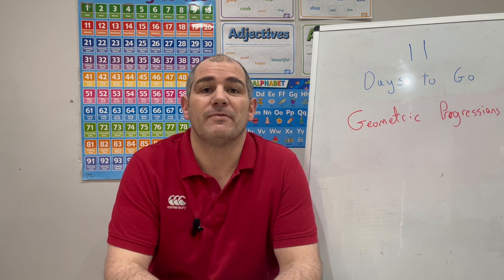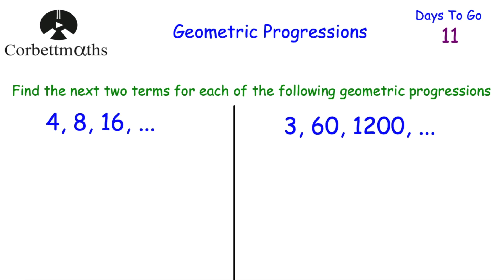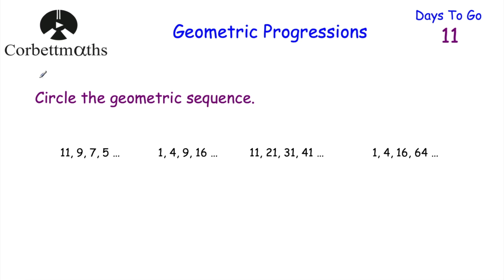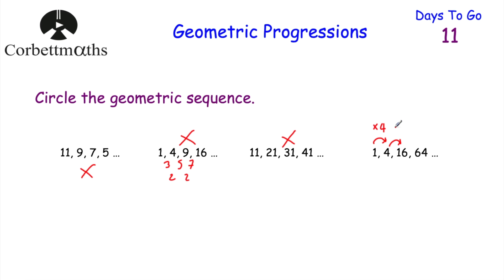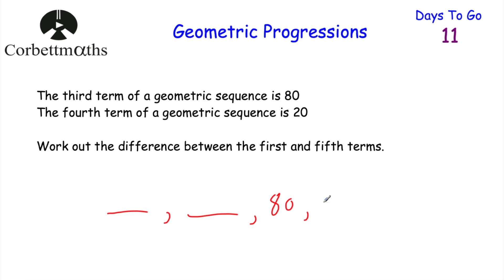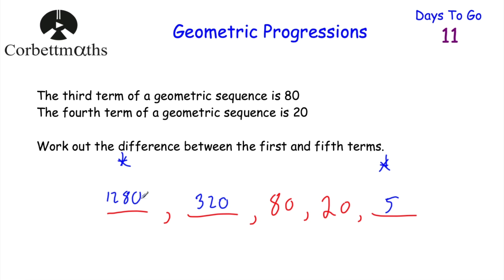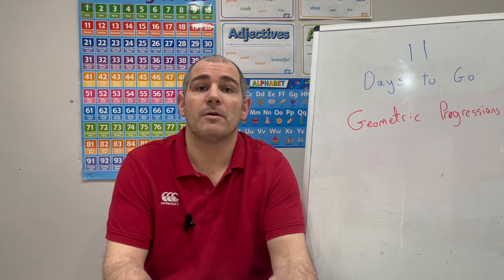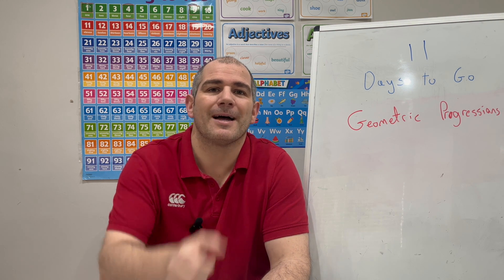GCSE Higher Revision - 11 Days to Go - Corbettmaths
Today we are focussing on Geometric Sequences.